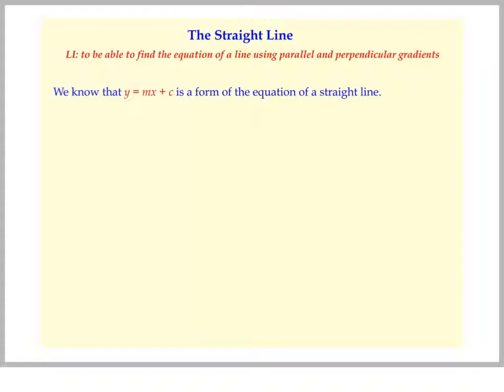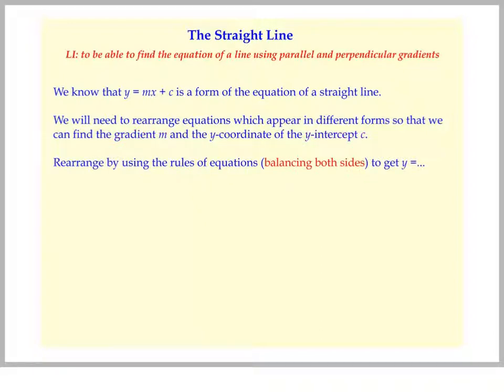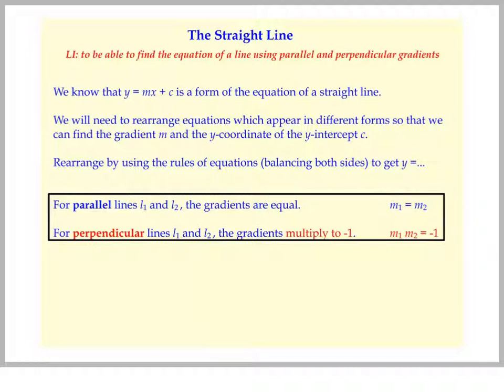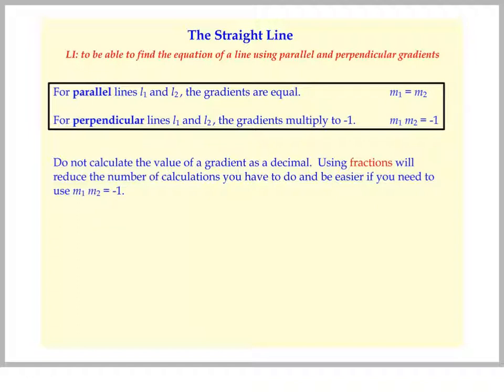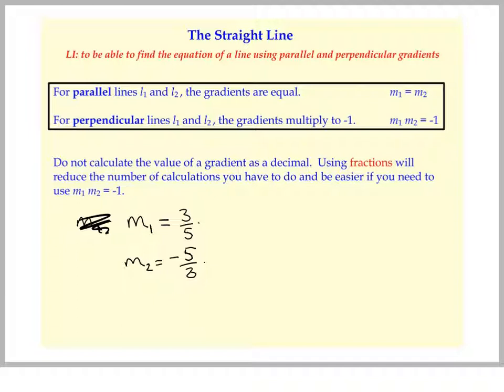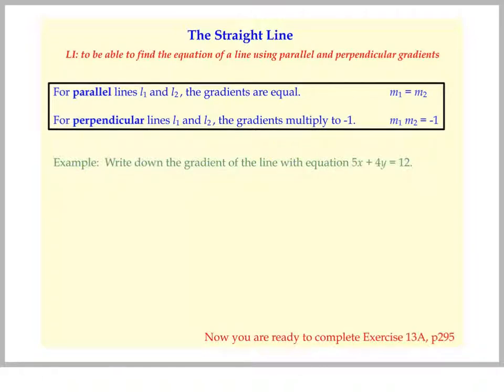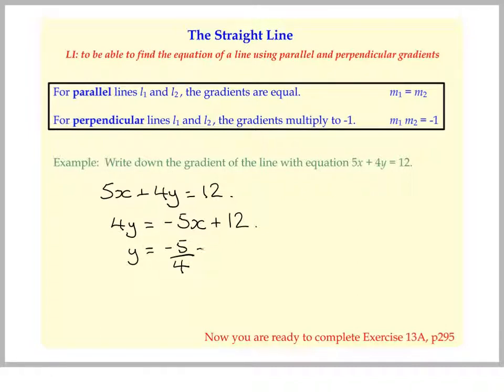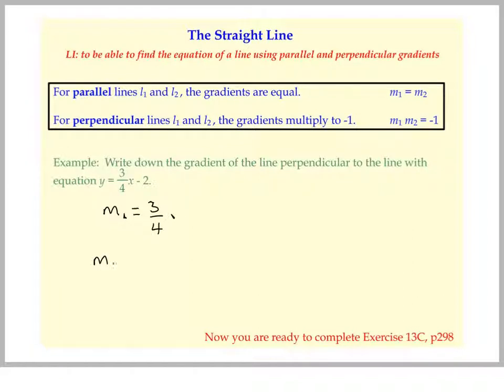Parallel & Perpendicular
This clip investigates parallel and perpendicular lines and their gradients